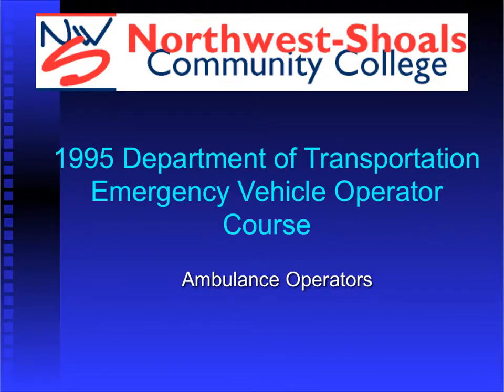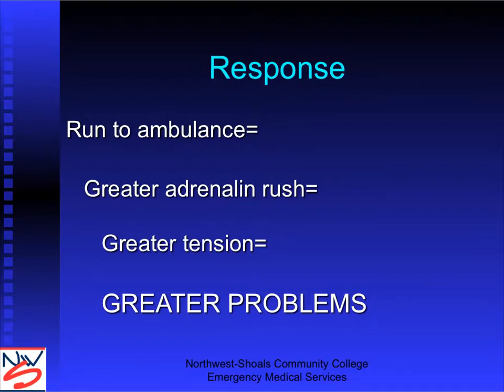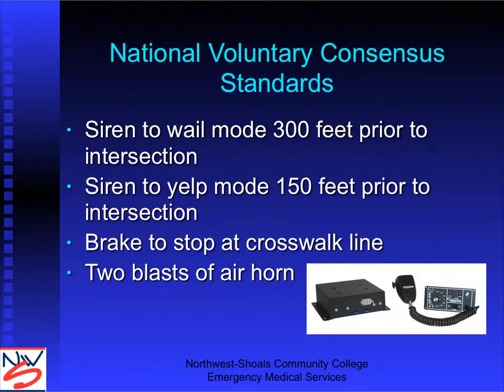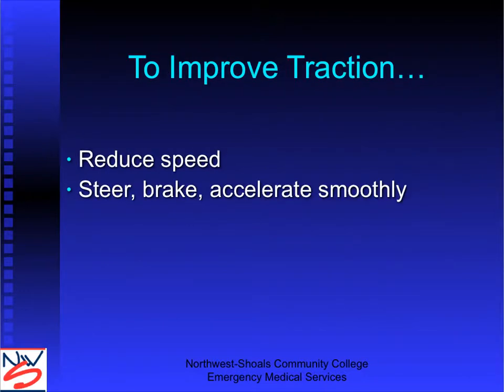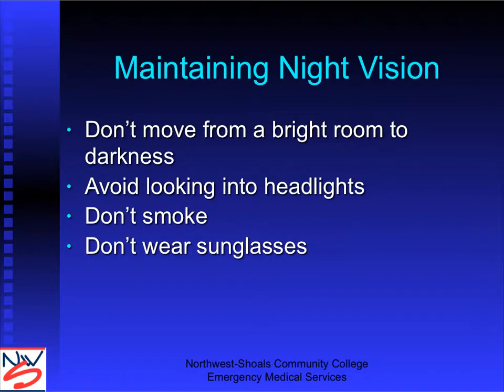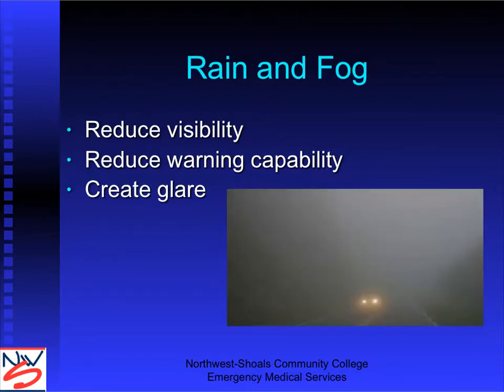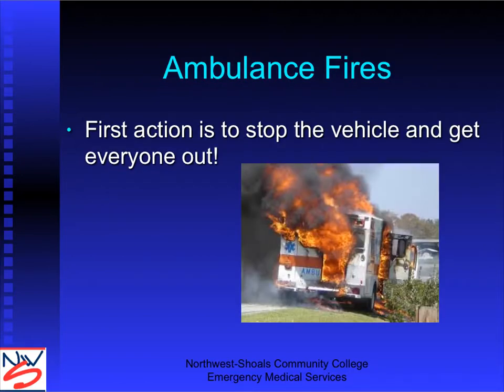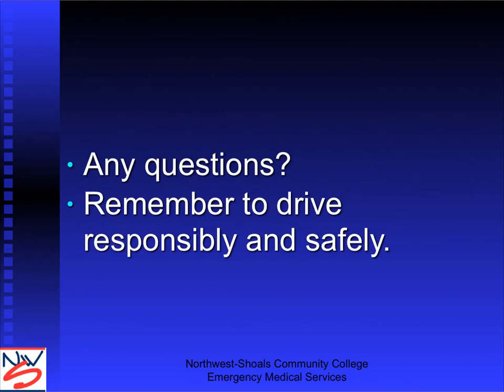EVOC Lesson 8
Lesson 8-Unusual Driving Situations